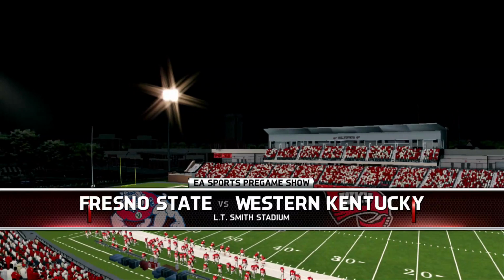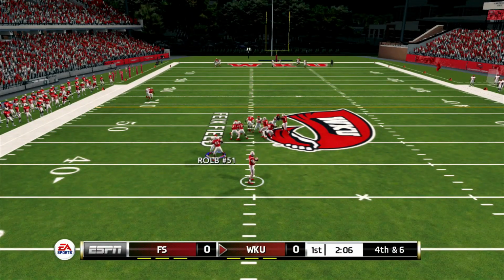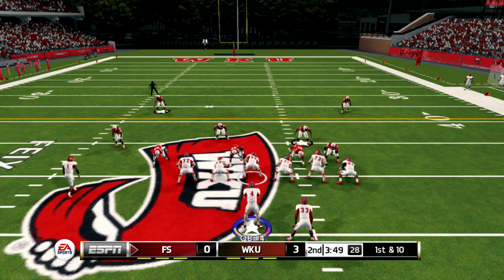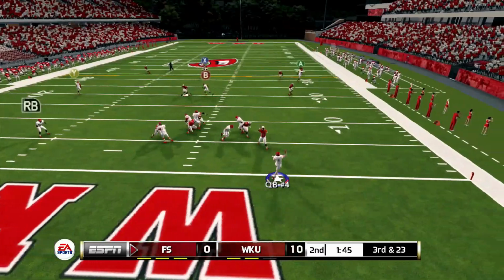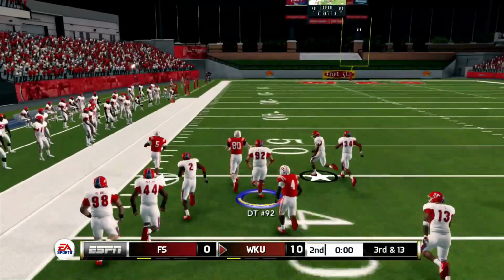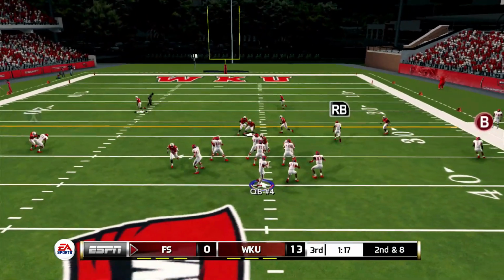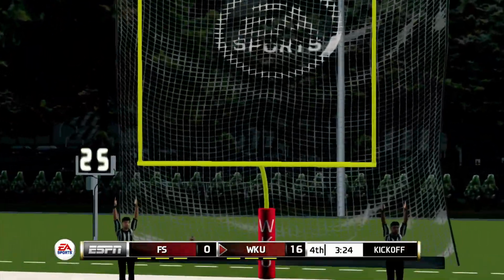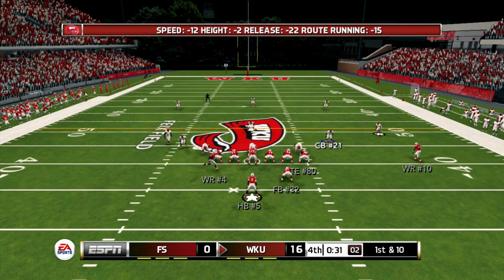NCAA14 - CFT - RD2 - Fresno State @ Western Kentucky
We move into Round 2 of the NCAA14 CFT Tournament as Fresno State (0-1) faces Western Kentucky (1-0).